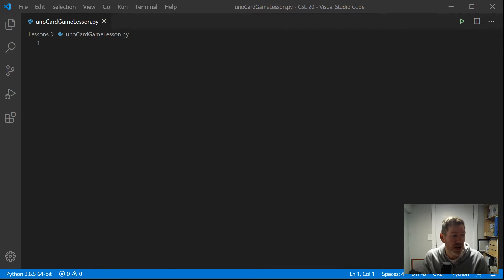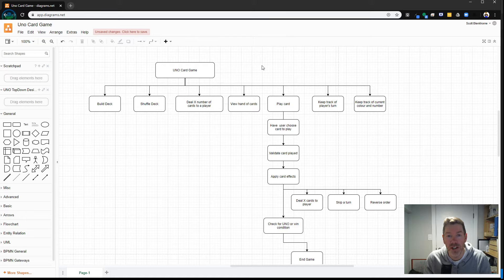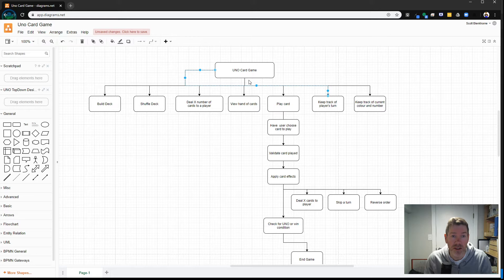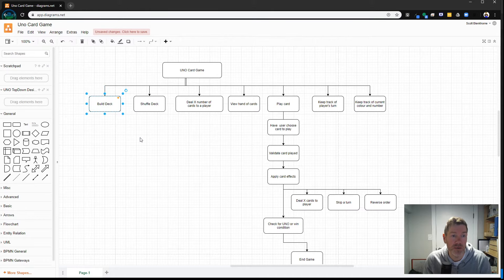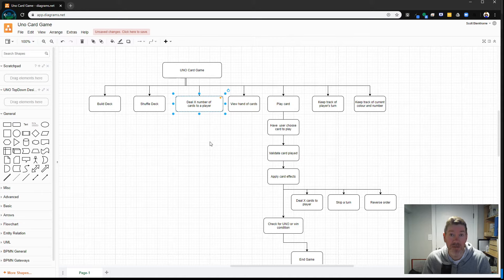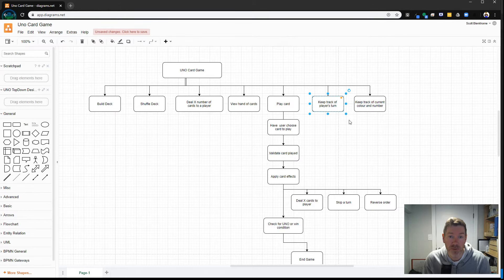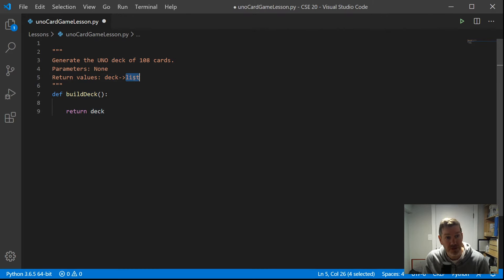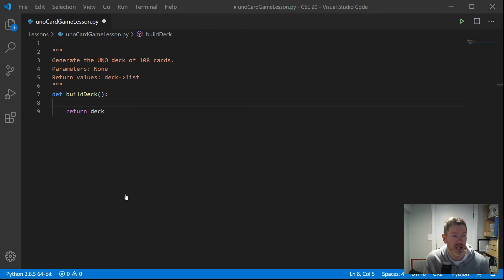Making an UNO card game in Python - Part 1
In this tutorial, I walk you through how to create an UNO card game in Python using lists, and following a top-down design. I try to give detailed explanations at each step so you understand not only how to do it, but why you're doing each step.